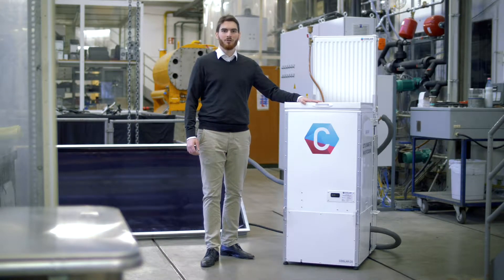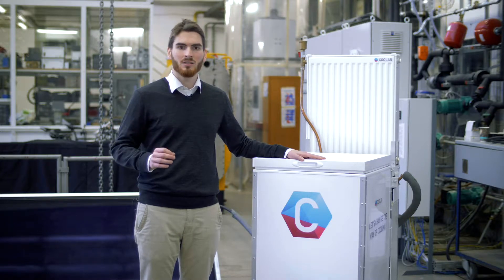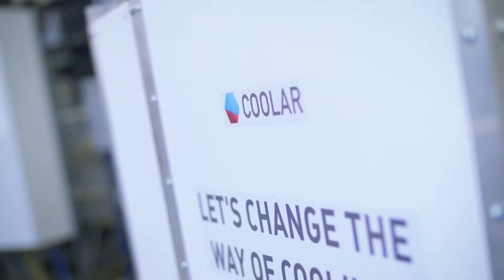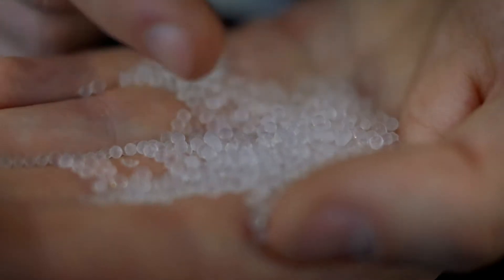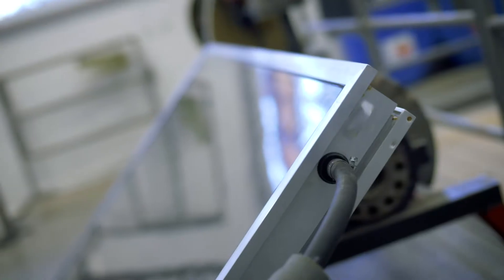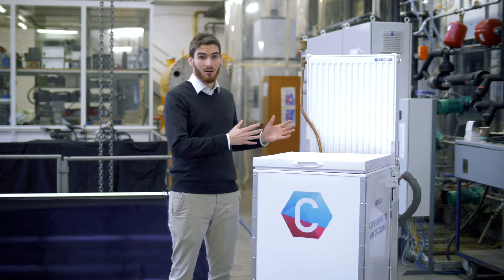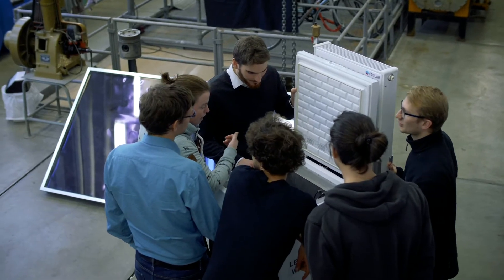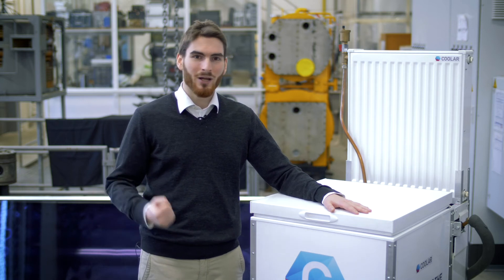How does the electricity-free Coolar refrigerator work?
Explanation of the field test unit of Coolar's electricity-independent, 100% water-based off-grid refrigerator.